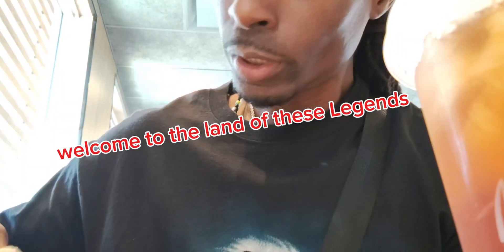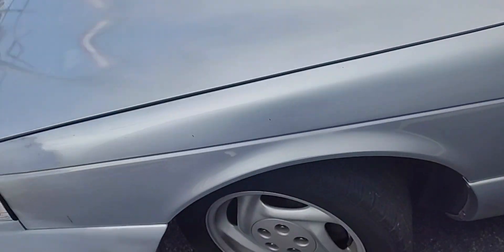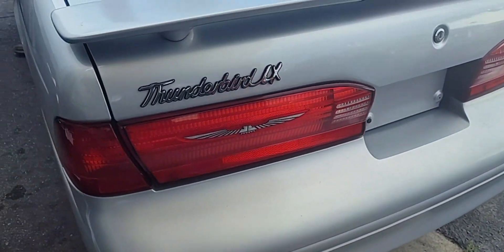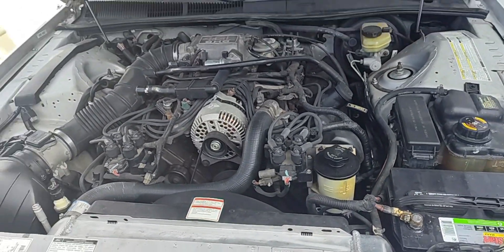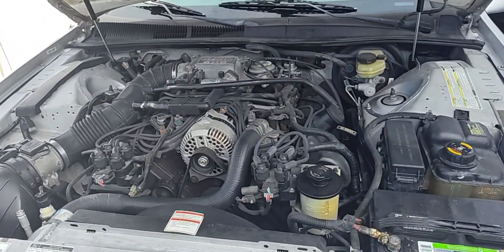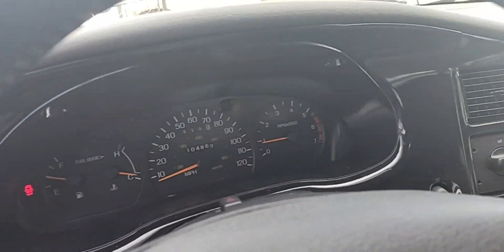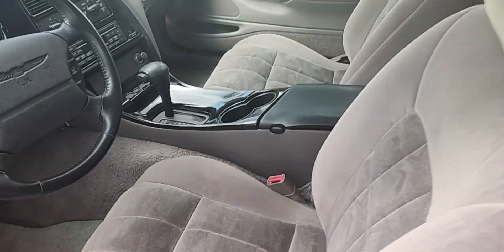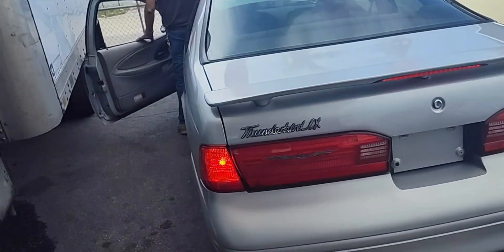CHUCKY)😇😇😇 this is what I do